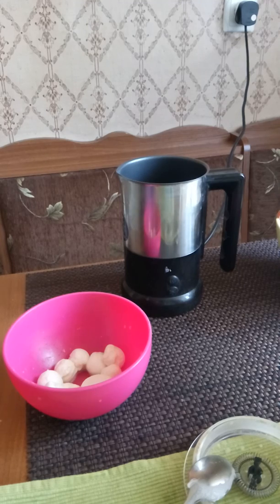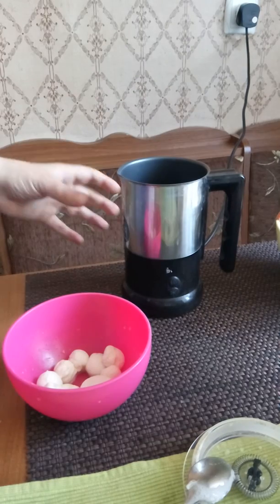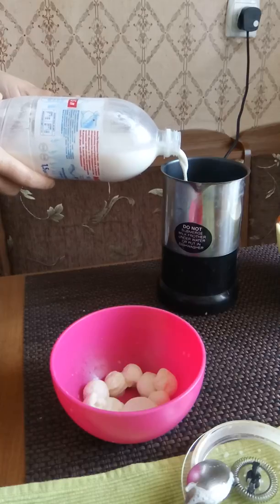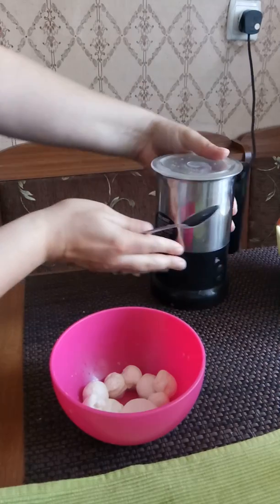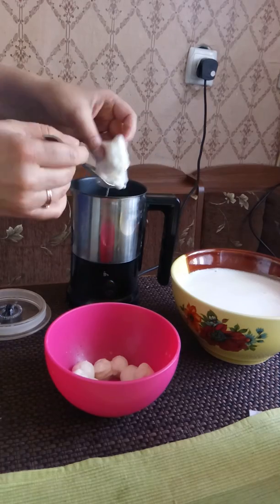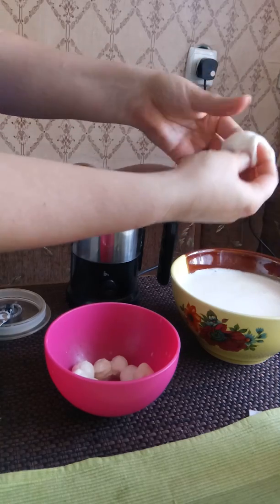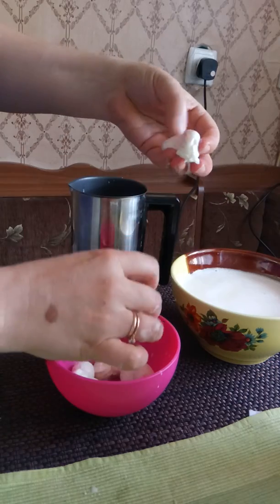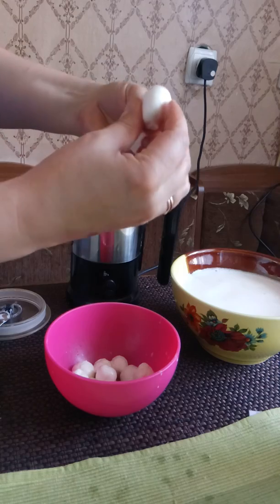How make a Mozzarella with milk frother ;-)